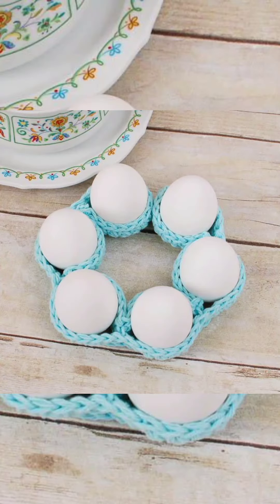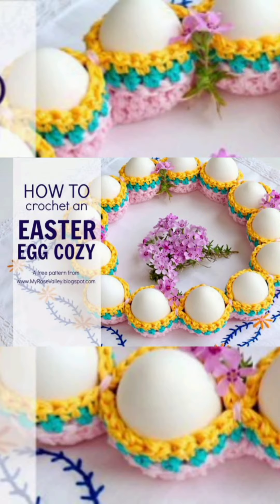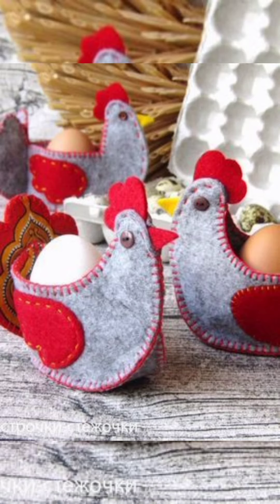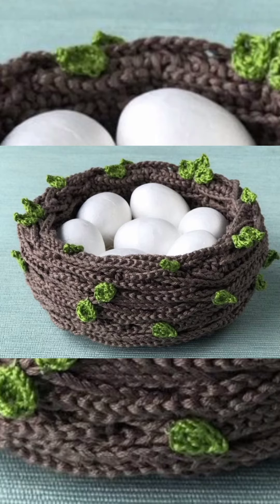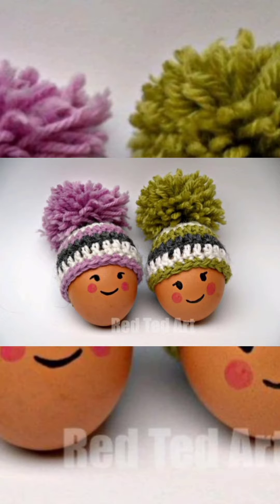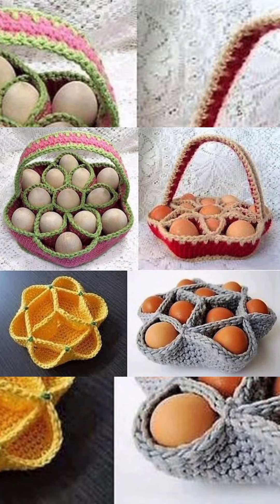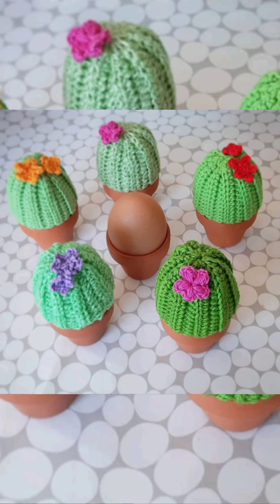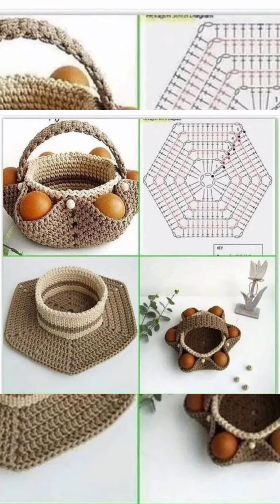most beautiful and unique crochet hand knitted eggs kozi free pattern ideas #2021